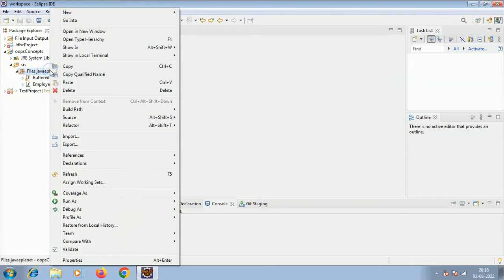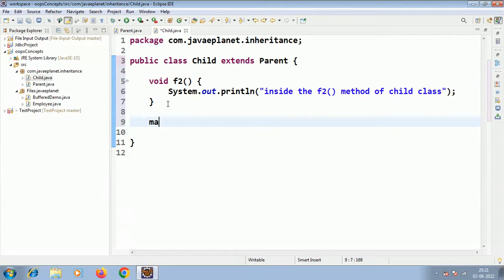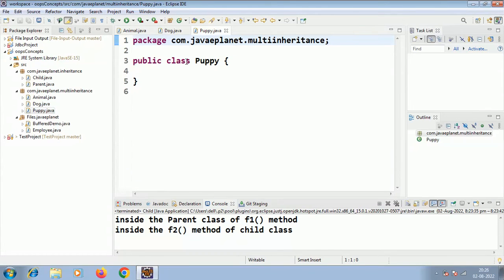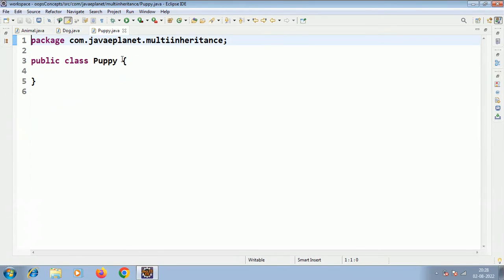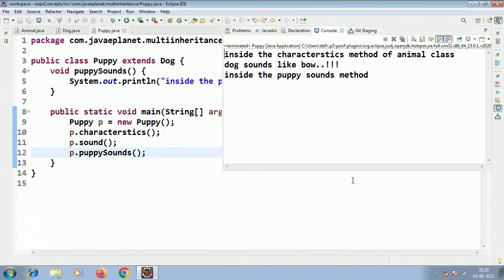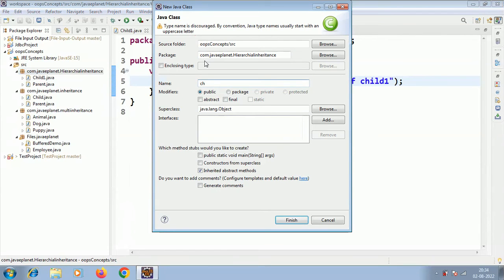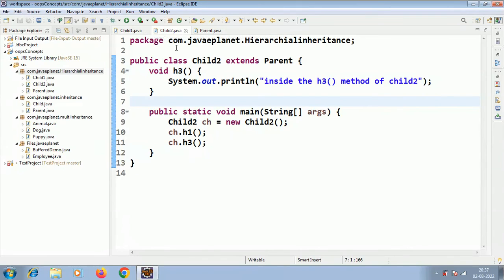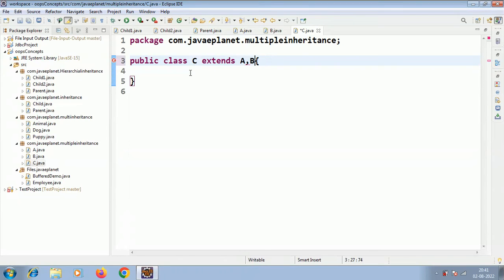Inheritance in Java ||Complete Tutorial|| Java Tutorials || Java E Planet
In this video we have completely explained about inheritance
1)single inheritance
2)multilevel inheritance
3)hirarchial inheritance
4)multiple inheritance